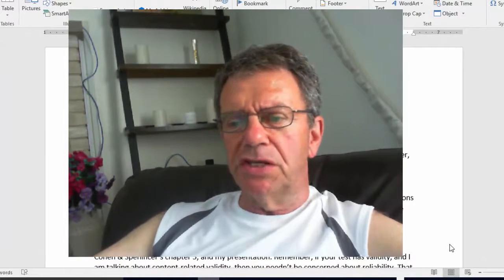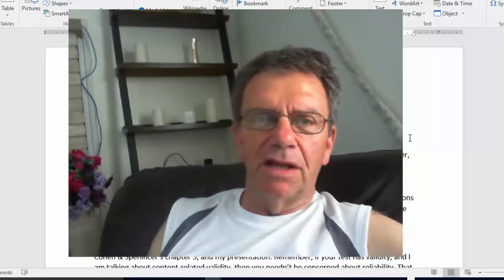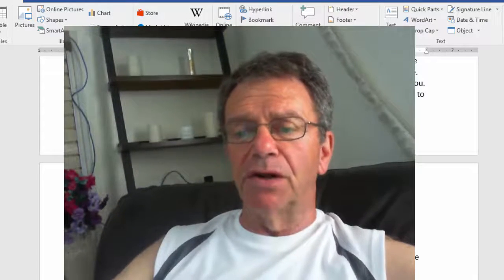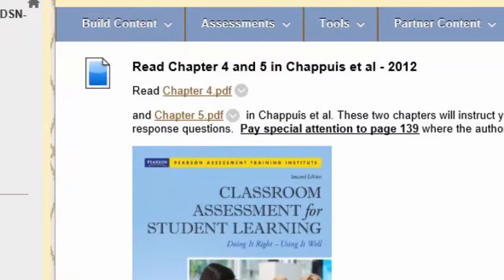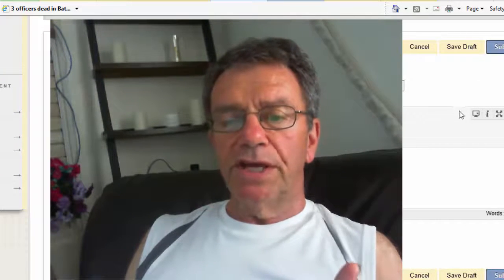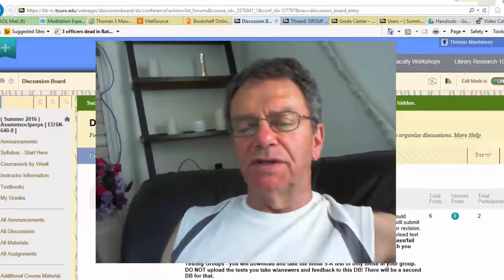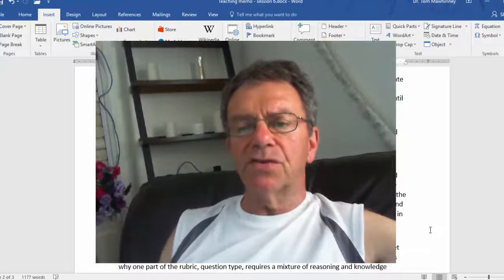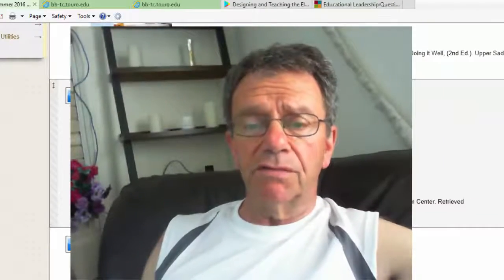Session 6 Teaching memo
This is the video version of my teaching memo.